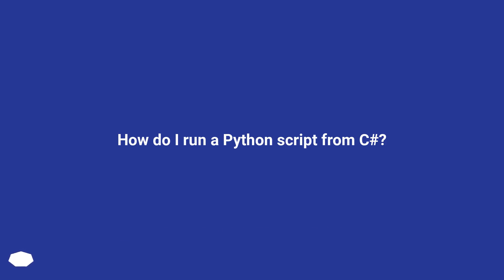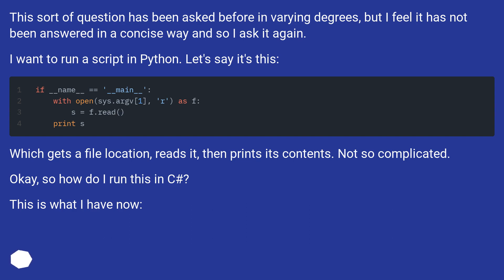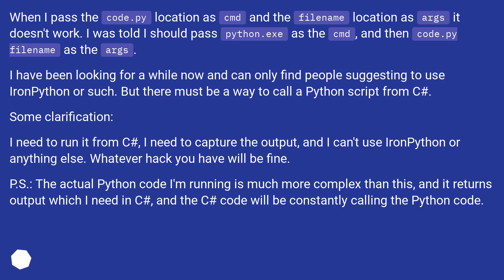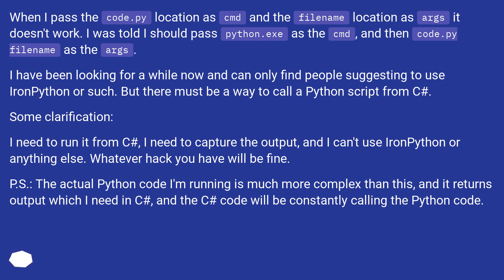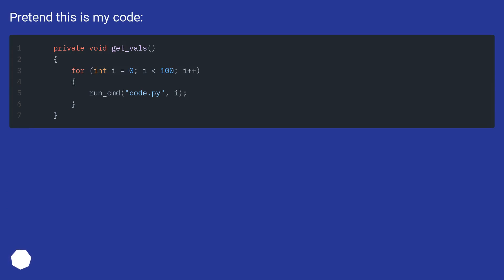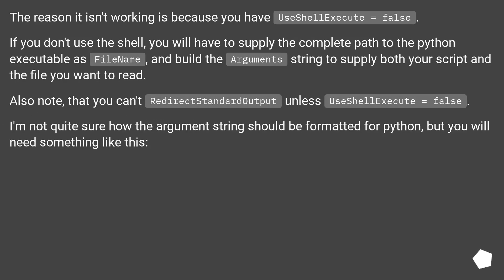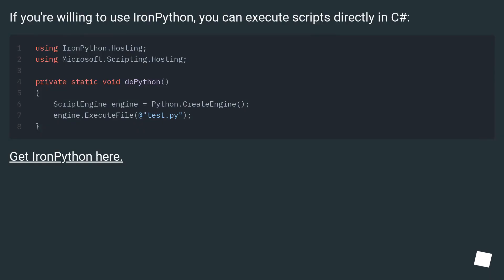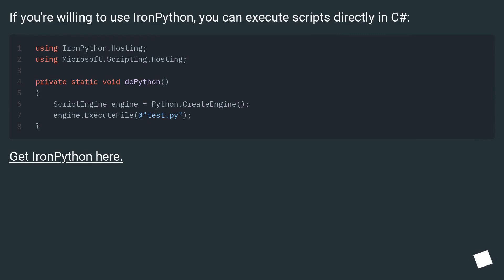How do I run a Python script from C#?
Chapters
00:00 Question
02:06 Accepted answer (Score 162)
03:00 Answer 2 (Score 71)
03:21 Answer 3 (Score 37)
04:28 Answer 4 (Score 20)
05:24 Thank you